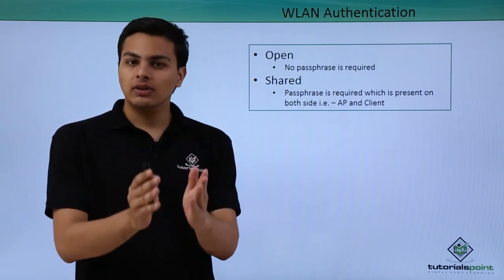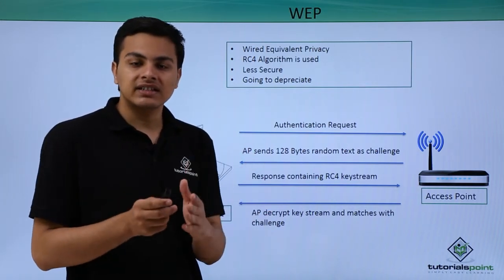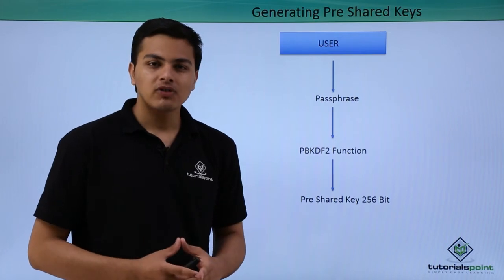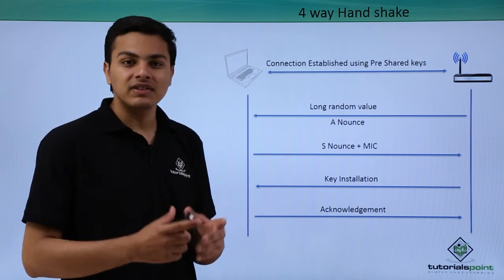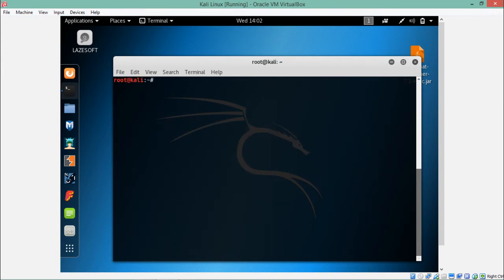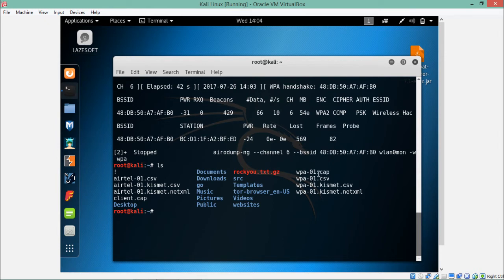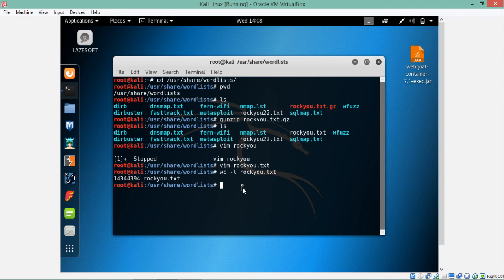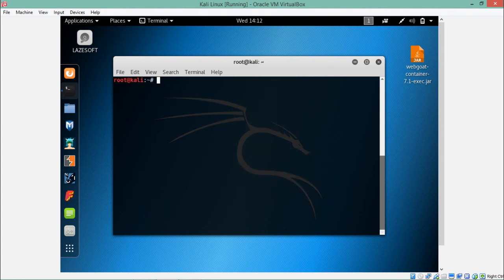Ethical Hacking - WLAN Authentication